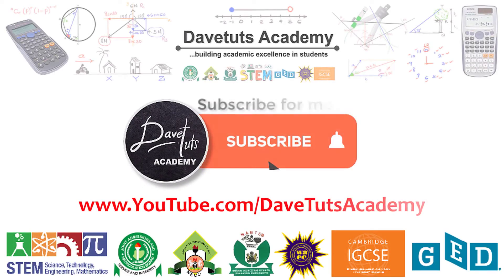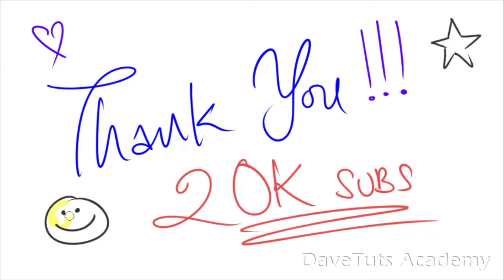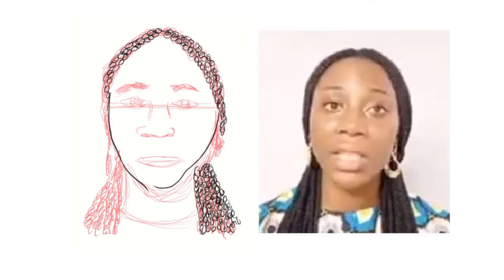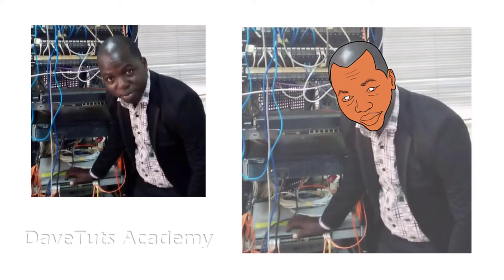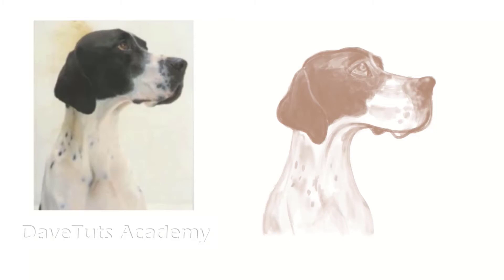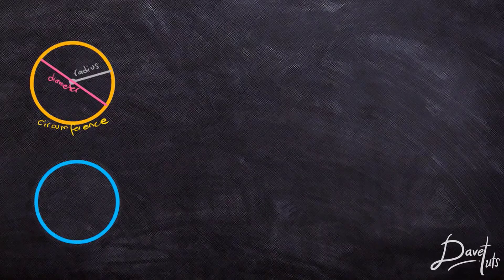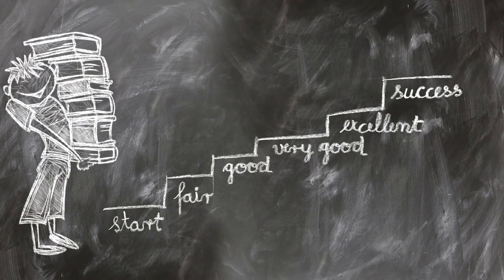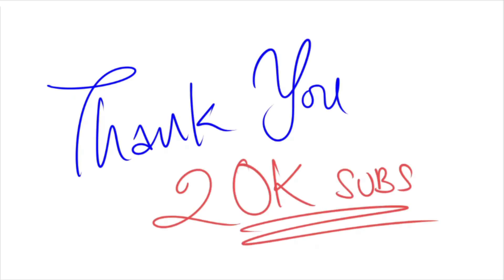How to Improve in Your Academics (Tips from Drawing Art) 💯 20K Subs Special👍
This video highlights insightful nuggets for making progress in whatever mandate you have before you as a student, a professional, a career person, or any endeavor you have in mind to accomplish.
We are using the opportunity to say a big THANK YOU for helping us reach 20,000 subscribers and make sure you watch to the end as we make a huge announcement on the next path for DaveTuts Academy.

0:00 Welcome!
0:08 Thank you for 20k Subs
1:06 Do you desire Mastery at any Level?
2:50 #1 Nugget for Mastery
4:10 #2 Nugget for Mastery
4:45 #3 Nugget for Mastery
6:00 Improve your Academic Proficiency
7:45 Announcing DaveTuts Membership
5:23 Thank you! THANK YOU!